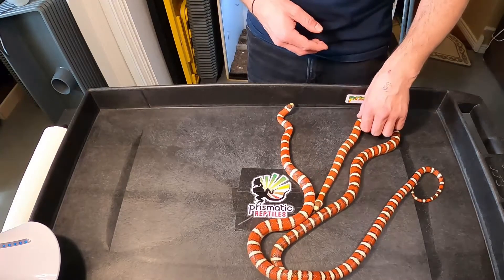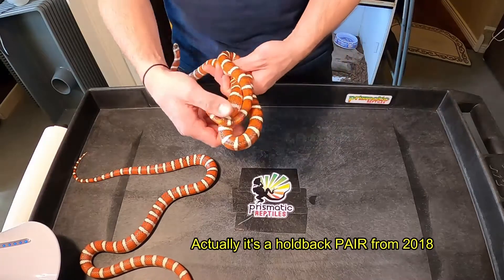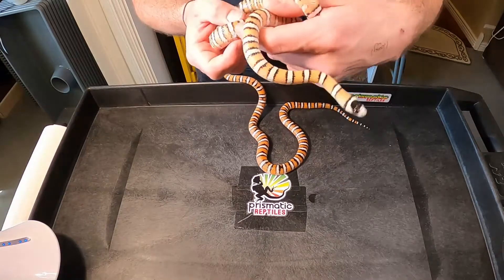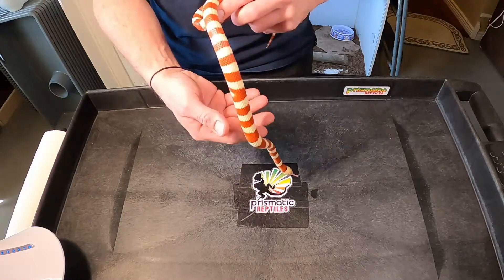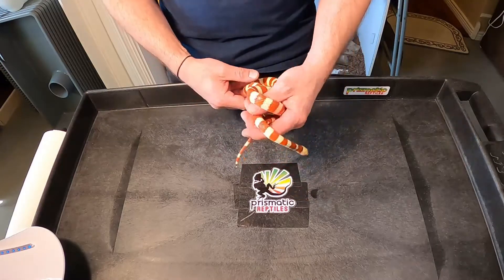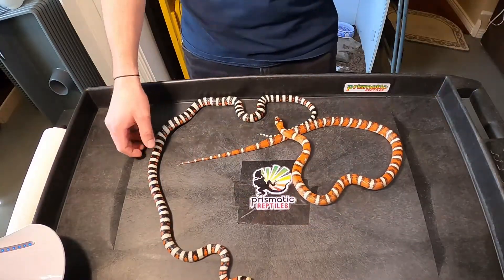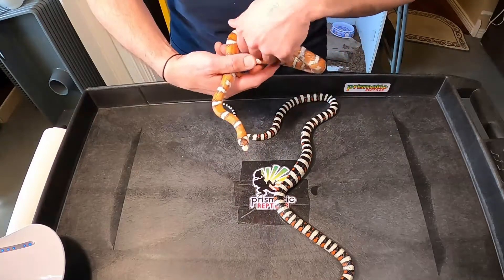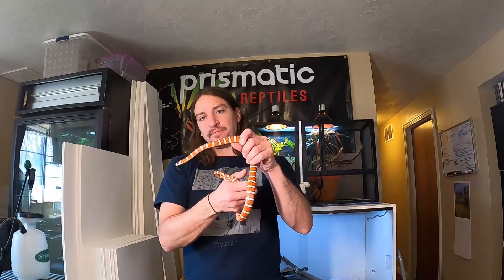Recessive Mutations! Arizona Mountain Kingsnakes - What Can We Create!? Plus a World's First!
Between this video and the last two, we've created a complete series on all of the mutations currently available in the Arizona Mountain Kingsnakes.  Check them out and picture with me what WE can all be creating over the next 10 years!  This is exciting stuff, you guys!

I hope you liked the video! I reply to all comments to please let me know what you think!
0:00 Introduction
0:42 Sentz Hypos
3:25 HypoE
5:07 Applemel
7:39 Applegate and Albino
9:06 Zebra and BHB Hypo
11:05 Bonus Snake!